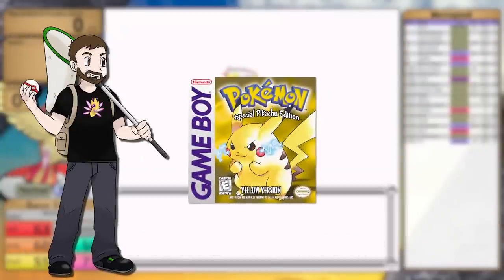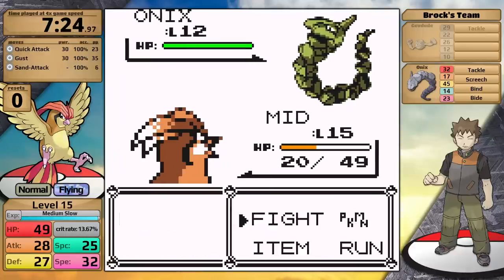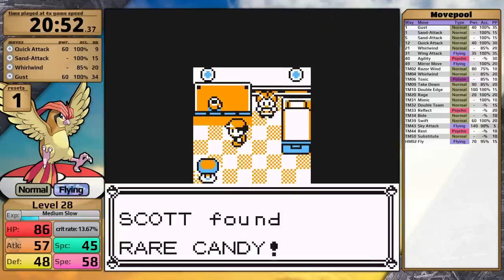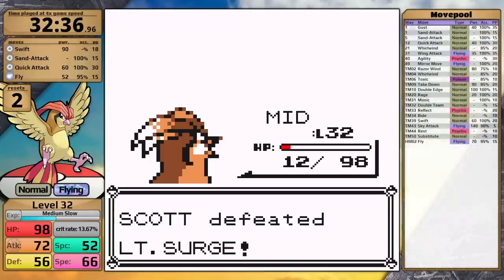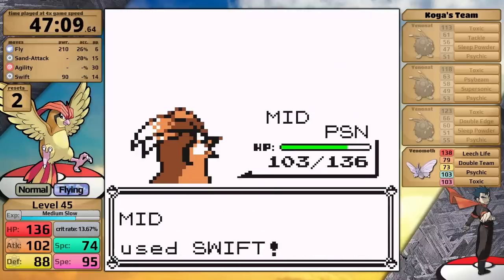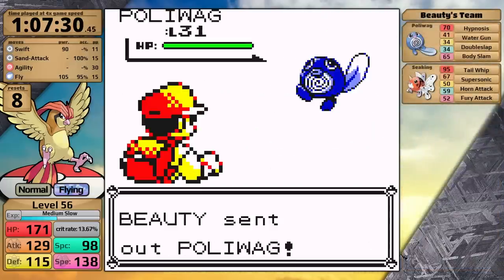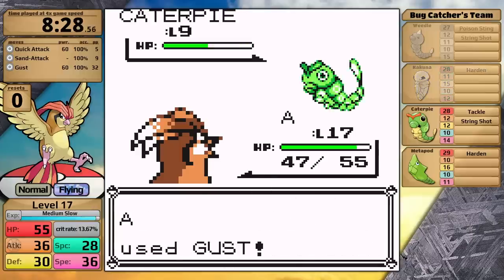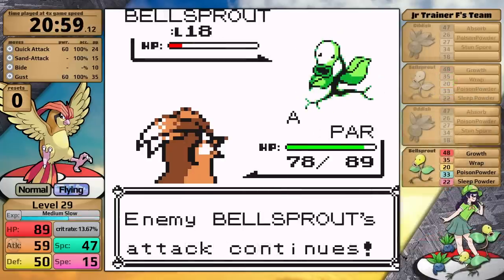Pidgeotto Only - Pokemon Yellow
Rules:
    1. Only my starter in battle
    2. No items in battle, except held items
    3. No glitches, exploits, save states, or RNG manipulation
    4. No evasion moves before level 100*